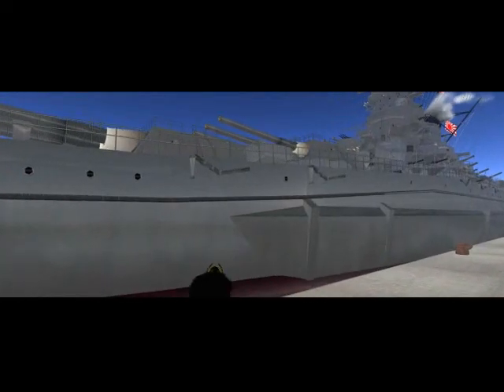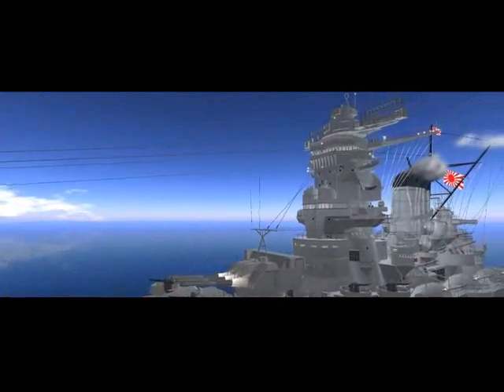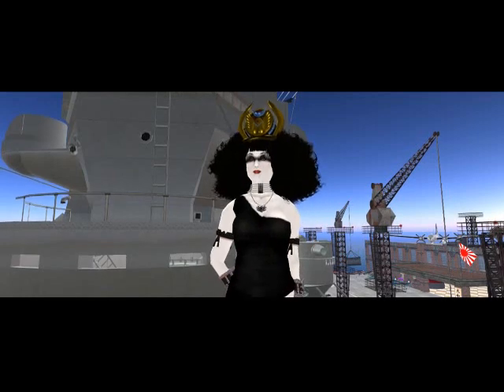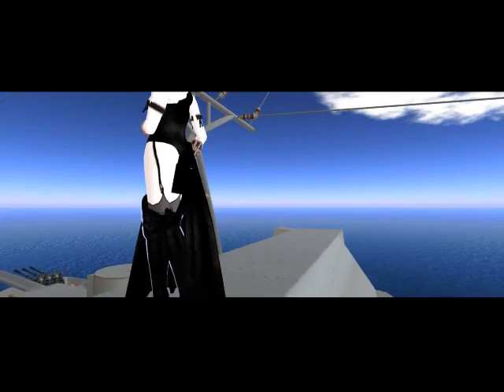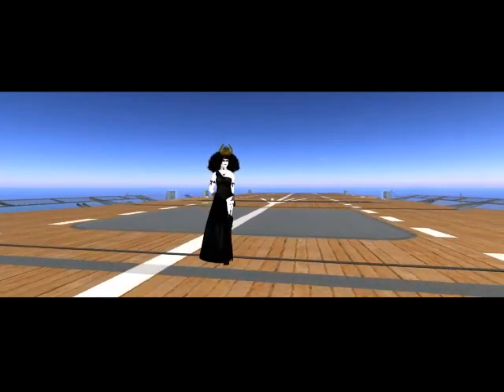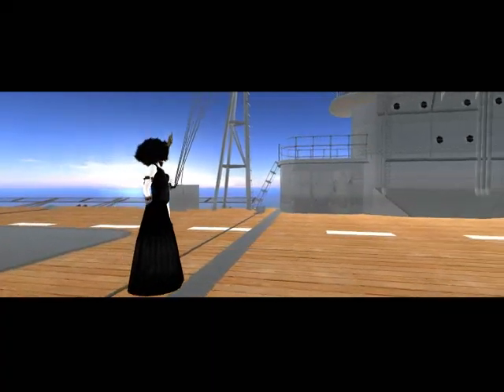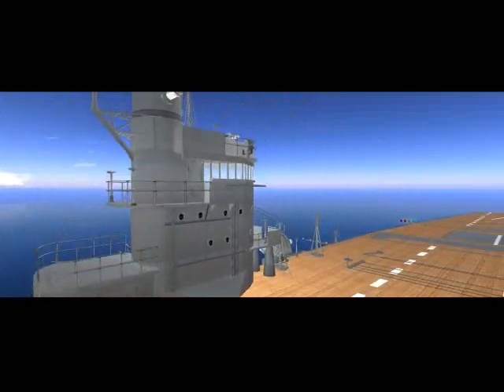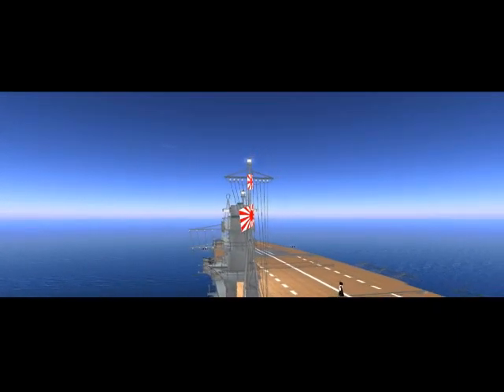juana visits Yamato and Akagi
pseudo-cher juana wears:

corvus dress, WL goth skin by nomine
abbadon bracers by tekeli'li
big bomb hair by bp
u-sha fantasie necklace by husky gfx
hathor goddess diadem by eyecandy
paradisis armlets by cat-i-mimi
neck corset by RU
fallen disgrace boots by nightshade designs

listening to audio from the
movie "Midway" (1976)
At Masakado Allen's sim
Yamato of Japan

Yamato and Akagi